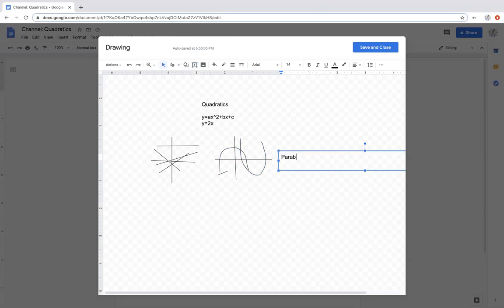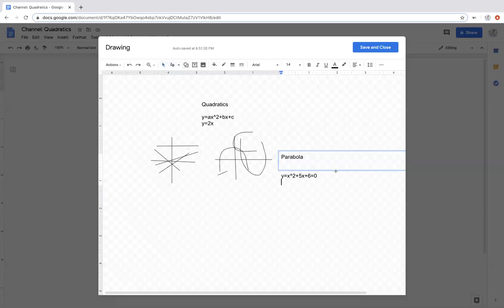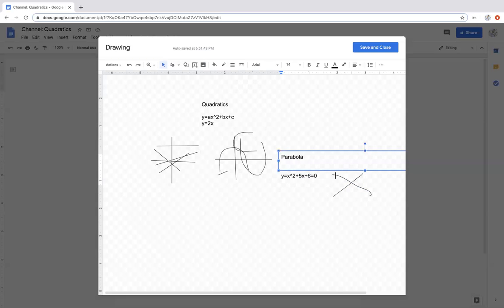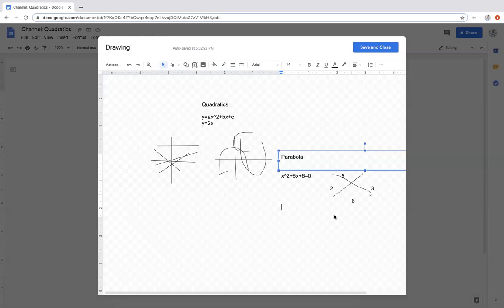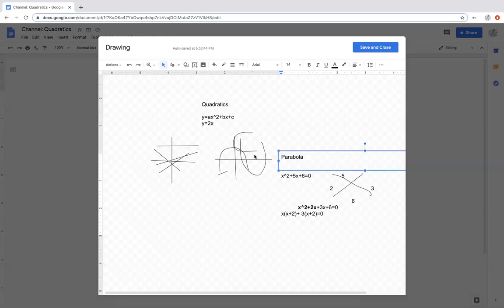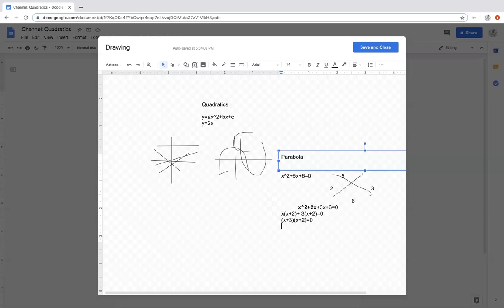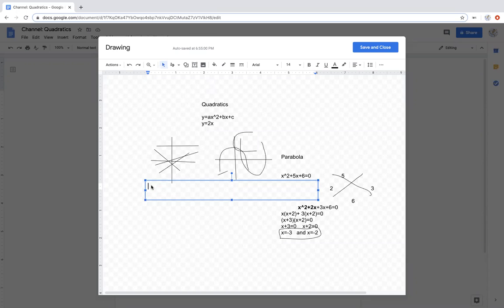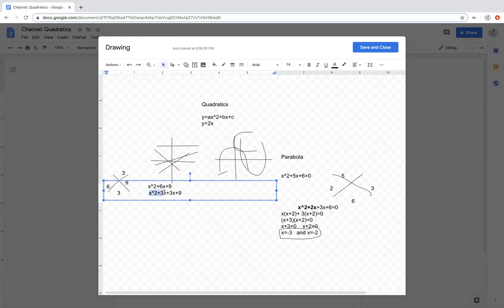Quadratic Equations(Finding the Roots)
Hi Everyone!! Today in this class we will be talking about quadratic roots and equations. I will be making a few more videos on this concept.
Also, I made one small mistake in the video. There is always either one or 2 roots, never three roots. The roots are the x intercepts on the parabola. I will explain more about this in the next video!
Thanks!!